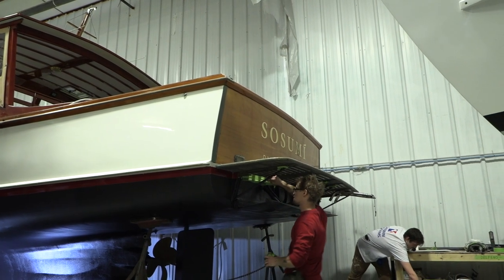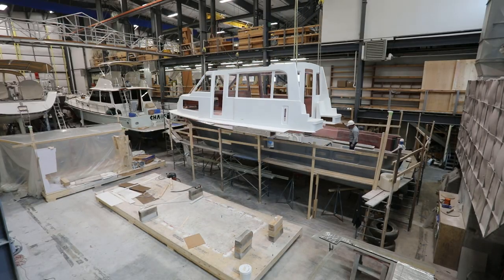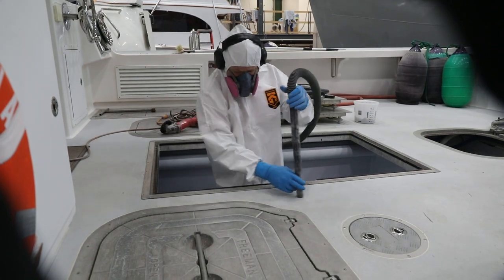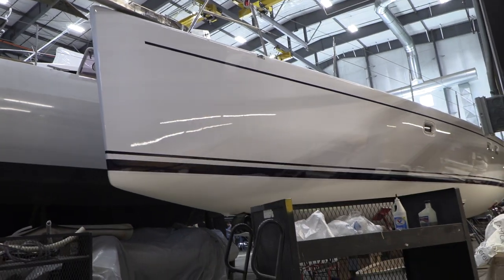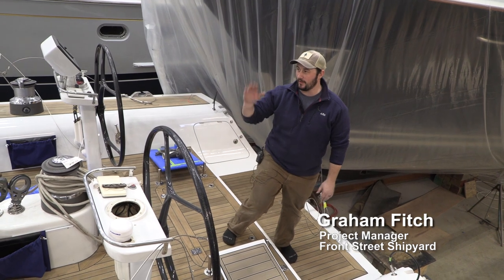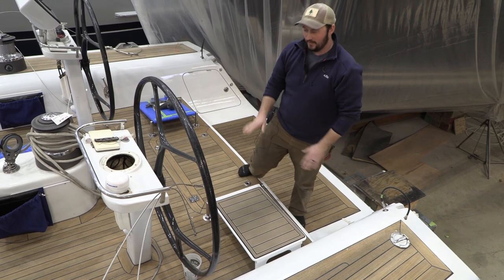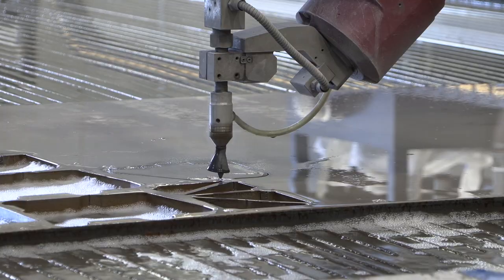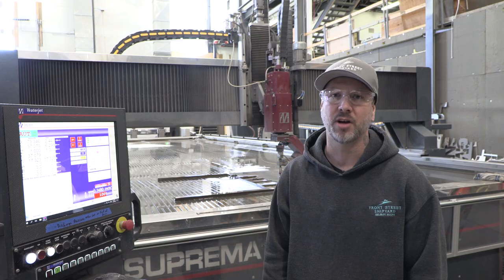Front Street Shipyard Spring 2022 Update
It’s springtime and Front Street Shipyard’s crew is busy wrapping up winter projects and getting boats ready for the water. Watch this short video to hear from president JB Turner, project manager Graham Fitch, and waterjet operator Walt Fitzjurls.